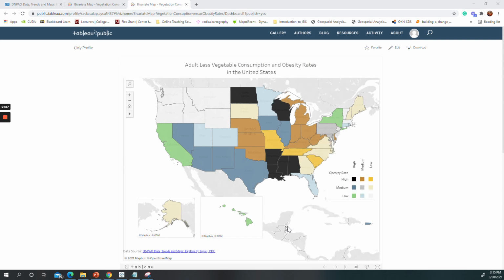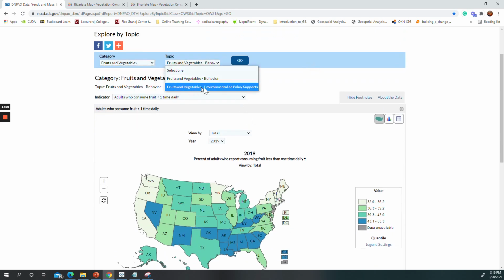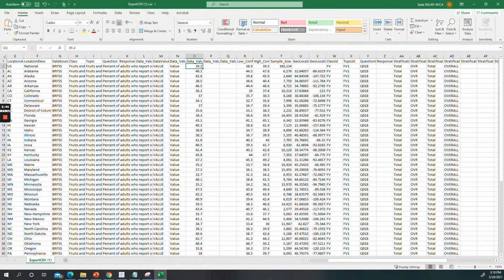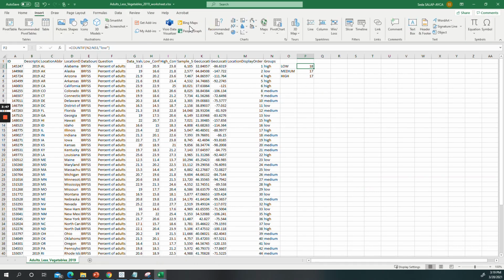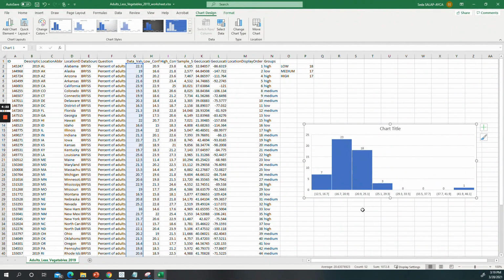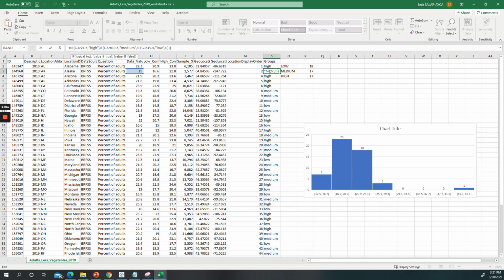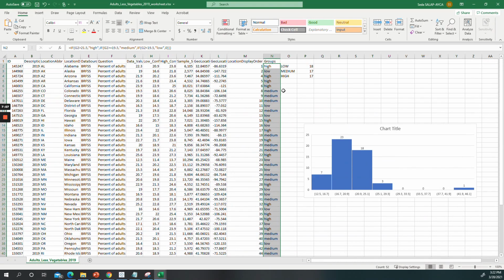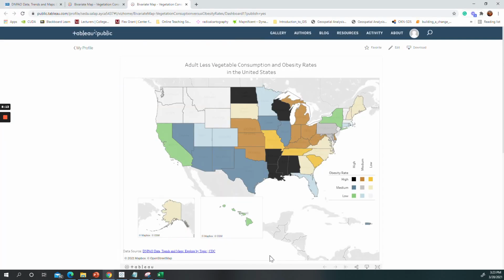Tableau - How to make bivariate map data ready for Tableau